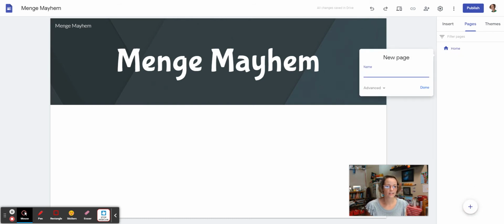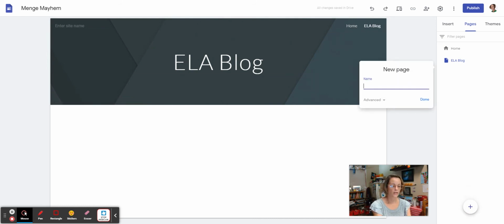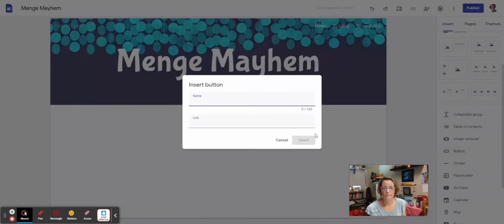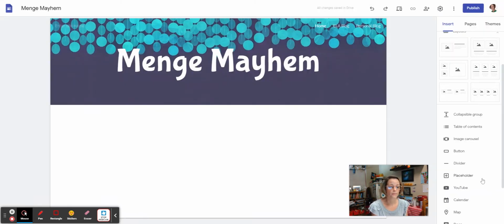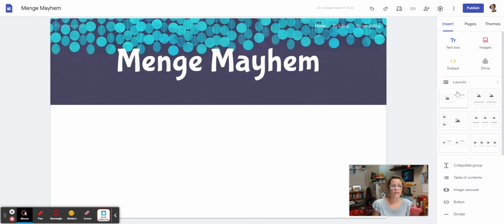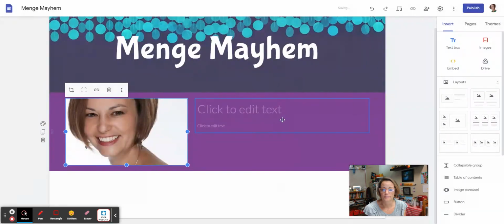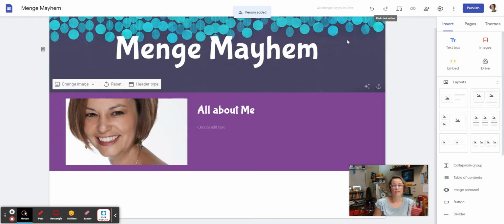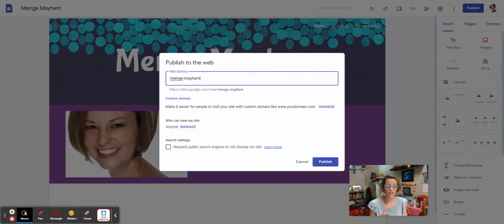Google Sites as a Blog